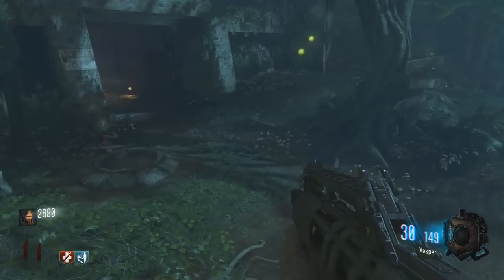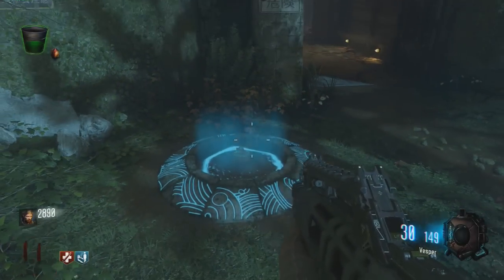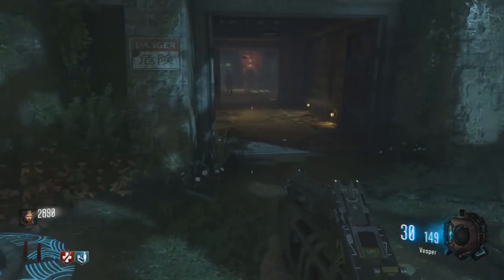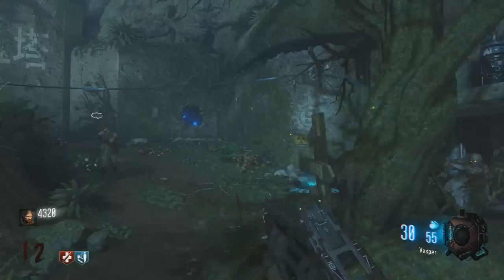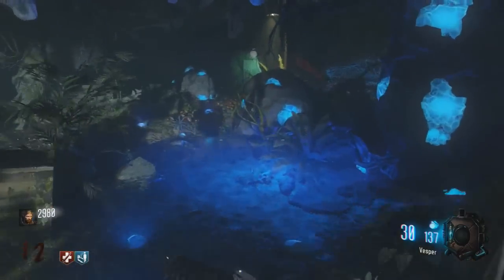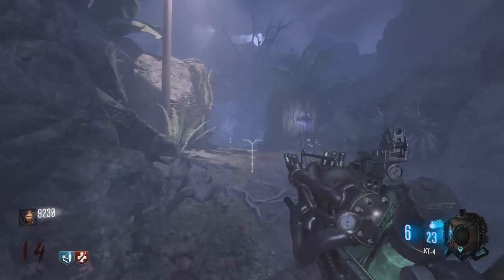One Too Many Achievement - Make Your Character Throw Up - Zetsubou No Shima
For Every single video you need to know about on Zetsubou No Shima the full Playlist is here:

I hope this guide helped you in some way :)
ANything you want to know just ask in le comments :)

If you feel as though you want to leave a sub or a like then thats much appreciano :)